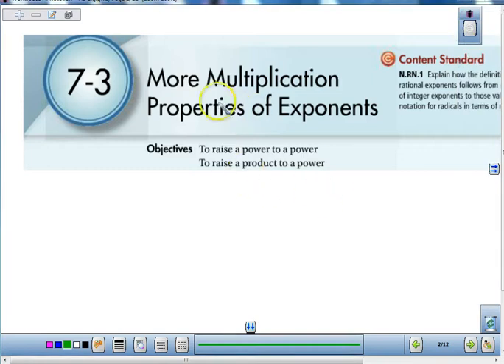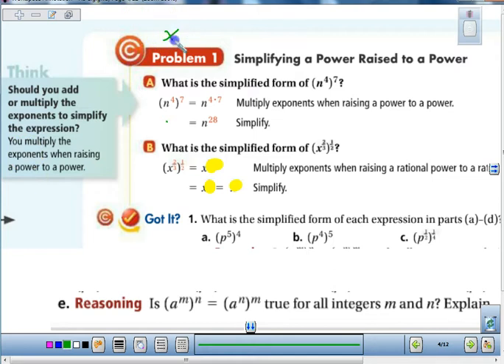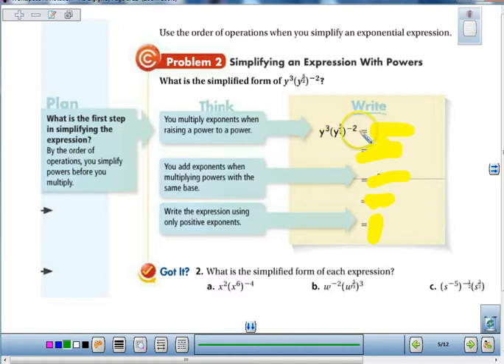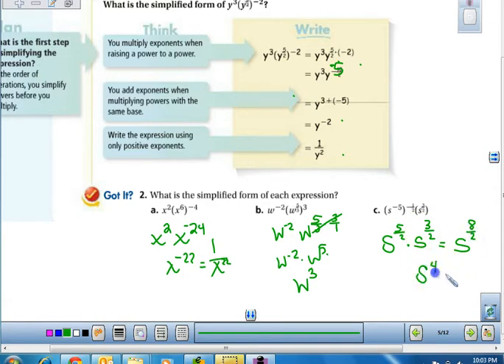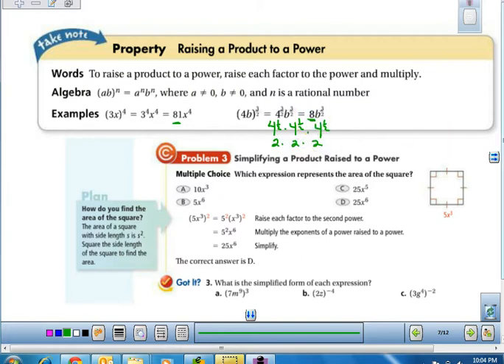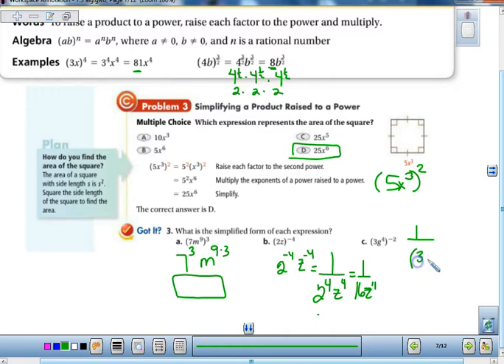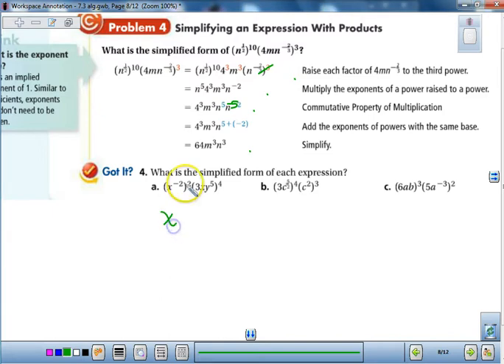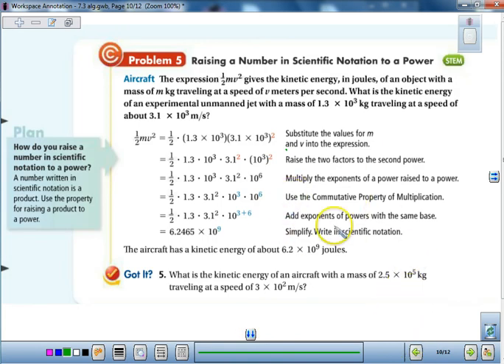7 3 alg more multipication exponents